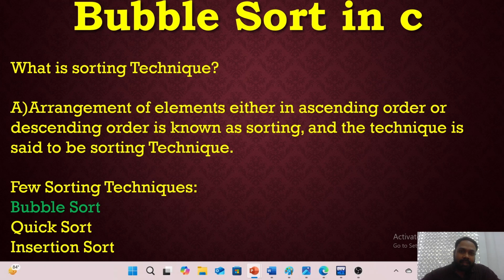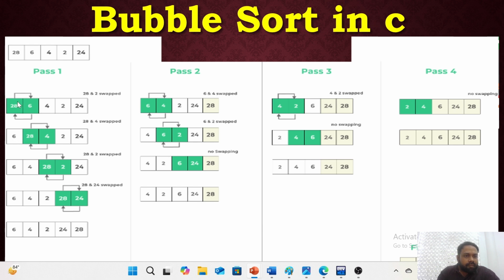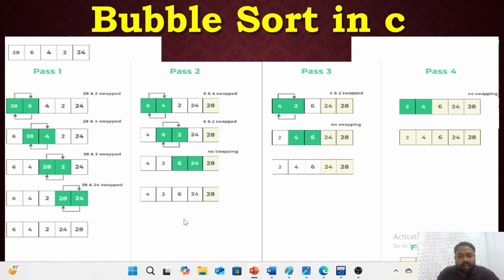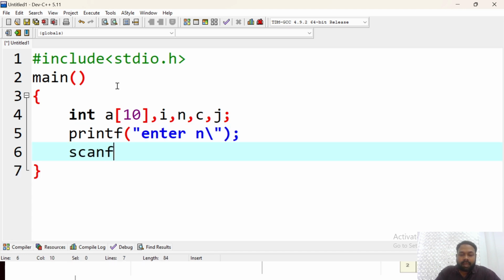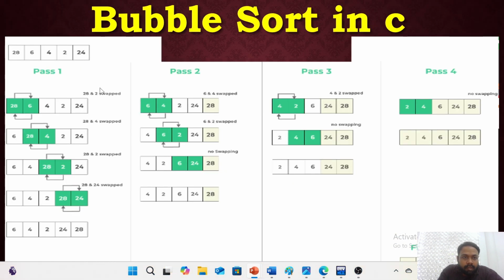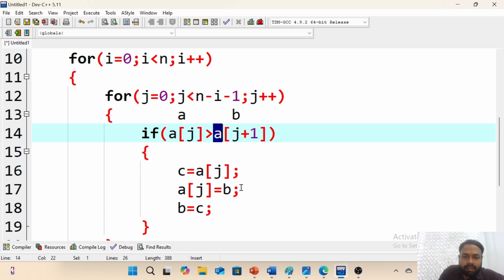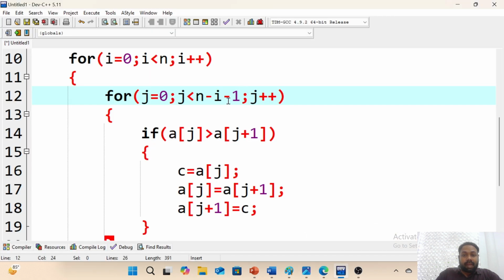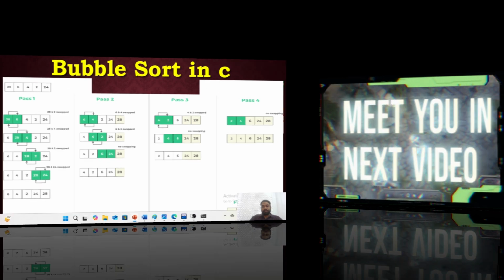Bubble Sort program in C: Explained with Examples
Learn how to implement Bubble Sort in C programming!
This tutorial explains the Bubble Sort algorithm step-by-step, perfect for beginners and those looking to strengthen their understanding of sorting algorithms.

✅ Understand the logic behind Bubble Sort
✅ Learn how to implement Bubble Sort in C
✅ Analyze the time and space complexity of the algorithm
✅ Follow along with practical examples and coding demonstrations

📚 Topics Covered:

Writing the Bubble Sort algorithm in C
Optimizing Bubble Sort for better performance
Real-world scenarios where Bubble Sort is useful
💡 Why Watch?
Sorting algorithms are an essential part of programming, and Bubble Sort is a great starting point for beginners. This tutorial ensures you’ll have a clear grasp of the algorithm with practical examples to code along.